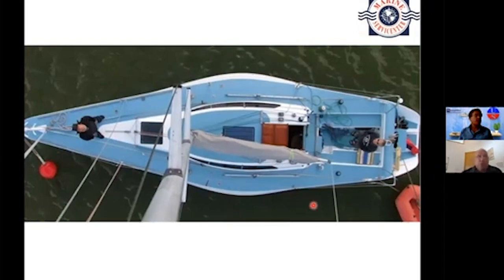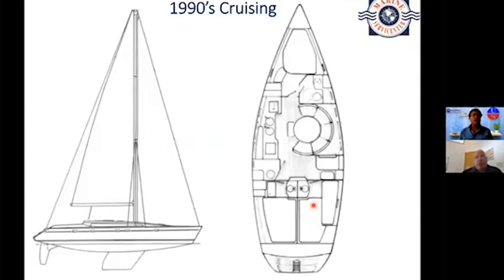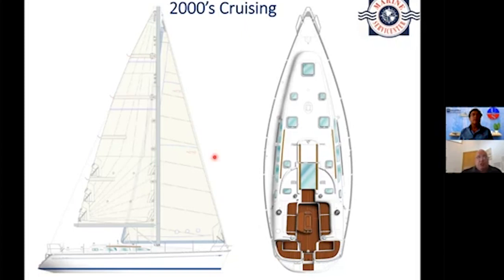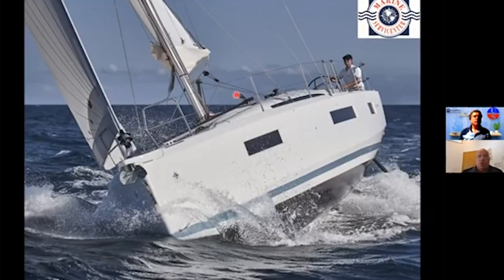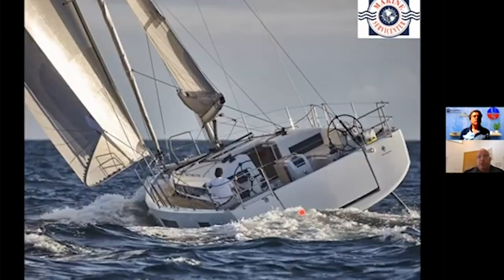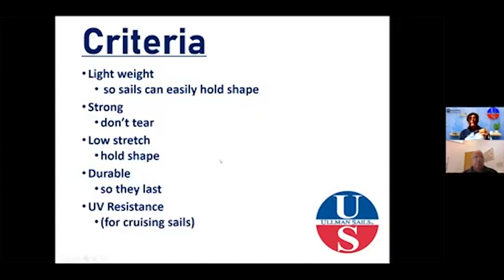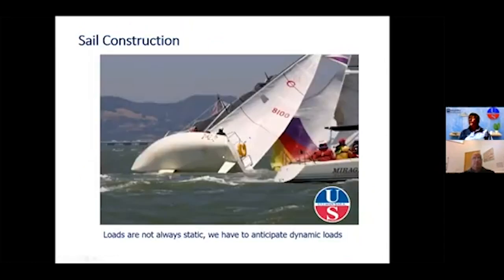Boats Afloat Webinar Sailing Evolution - Hulls, Rigs & Sails | Marine Servicenter & Ullman Sails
A brief history of sailboat hull evolution and rig evolution, the evolution of sails and current technology in sails. Followed by, how the sport of sailing is evolving and sailboats are becoming easier to handle and more fun to sail.